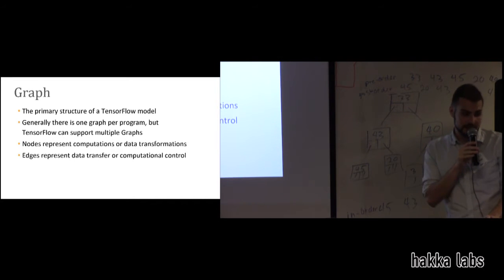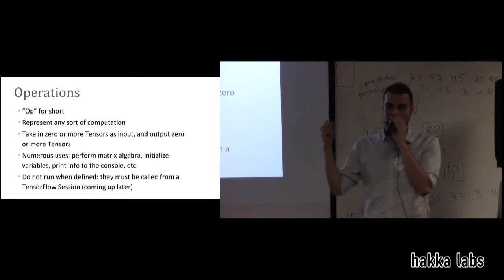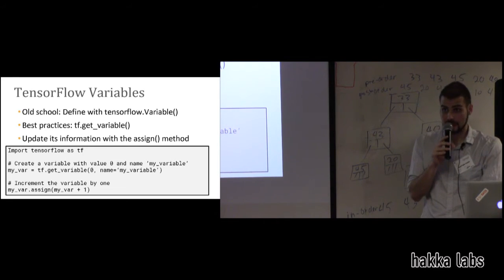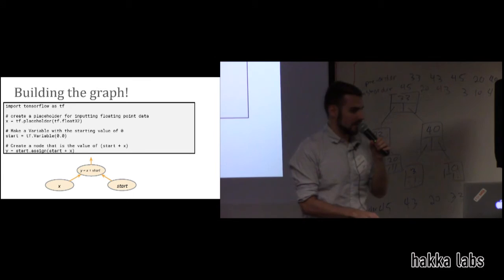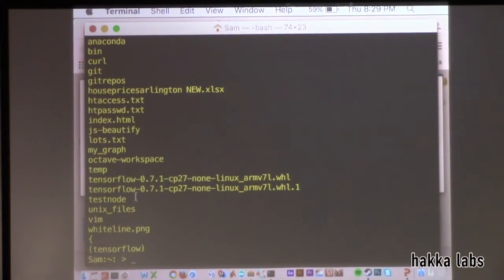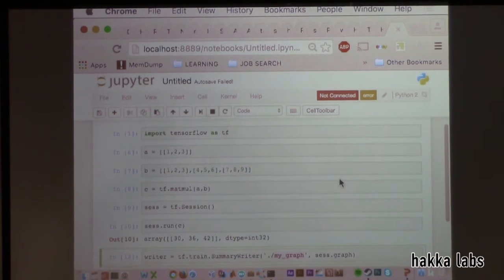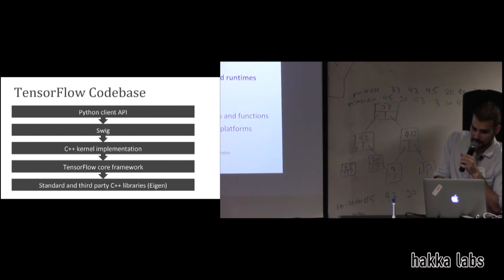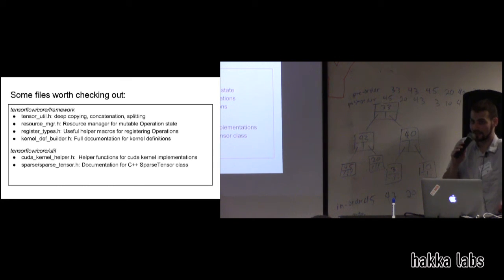Advanced Spark and TensorFlow Meetup - Sam Abrahams - May 26 2016 - Part 2 of 3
TensorFlow Fundamentals

Sam Abrahams

Sam Abrahams is a Data Scientist who works through his company MemDump, which provides machine learning consulting and engineering services.

Sam recently co-authored TensorFlow for Machine Intelligence, a book targeted for newcomers to TensorFlow and machine learning.

He is a long-time contributor to the TensorFlow open-source repository and has given several talks on data science, TensorFlow, and machine learning up and down the California coast.